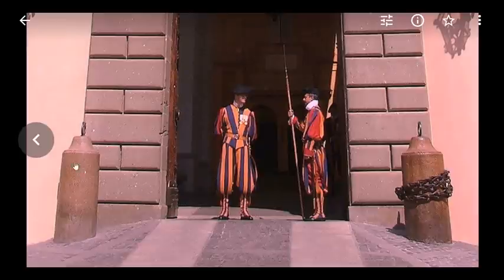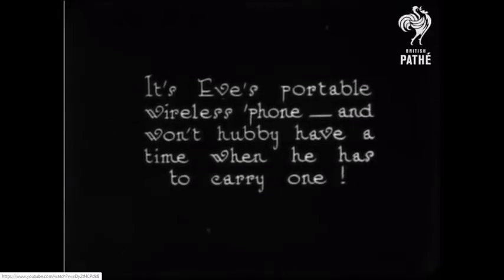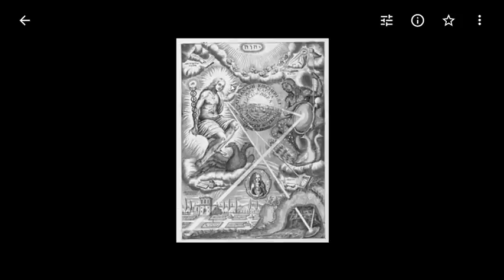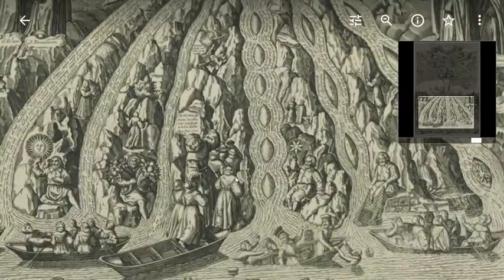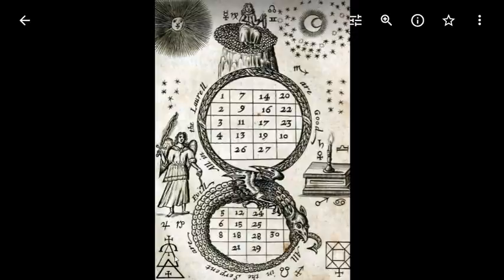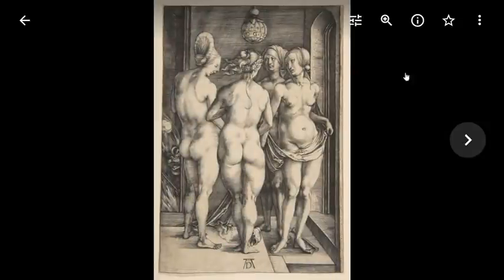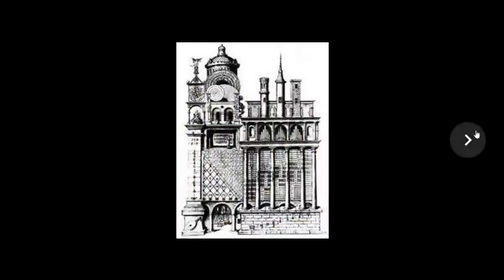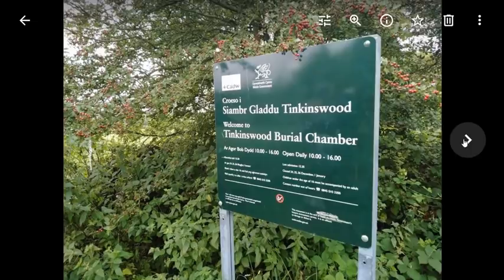FEB Extra! OMG! Antiquities Bollard's Were Charging Ports!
Oi Mind Splat! OMG! Did we just prove circuit board cities & free energy transference through Antiquitech?
 Bollards were multi -purposed charging ports! We look over some stunning Pathe' news footage of 1922 showing the apparent first wireless mobile phones.
Also today images from FEB peeps recent visit the the oldest 'Neolithic Site' in Britain second only to the Fake ass Stonehenge. Tinkings Wood Burial Chamber  We investigate its story ,and make some interesting conclusions.
Also mind numbing creepiness found in a image of the Paris Expostion.
Pics of how they murdered Tartar tech ,and replaced it with utter wank!
I hope you enjoy this little something extra! Love & light up Peeps!
Barbaria! Barbaria!

To get your copy of the mindblow FEB Book today!

FEB at Truth Juice 15th Sept Birmingham England.
Other FEB Channels.
Peace & love & gratitude!